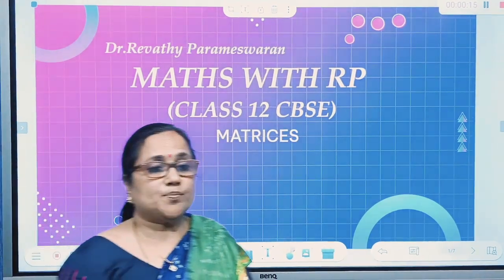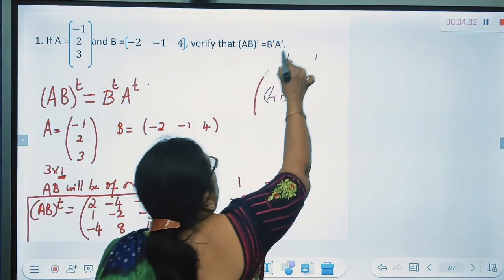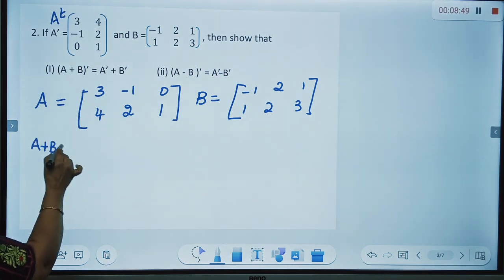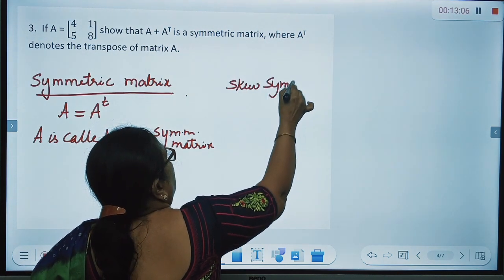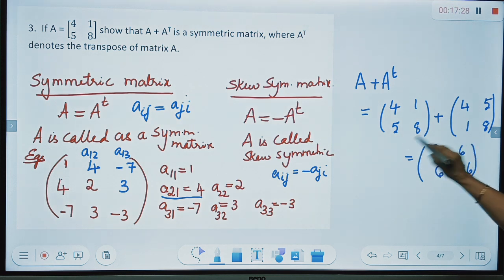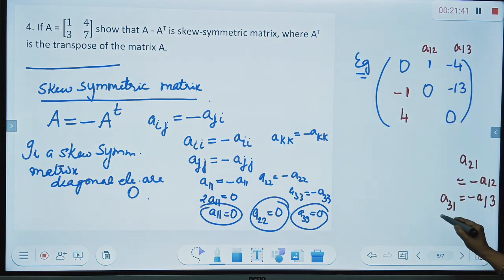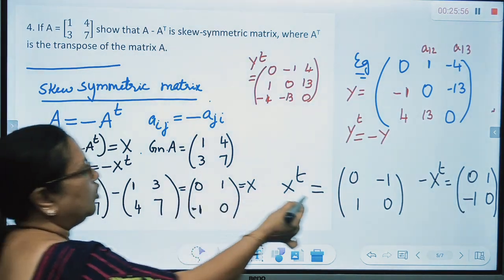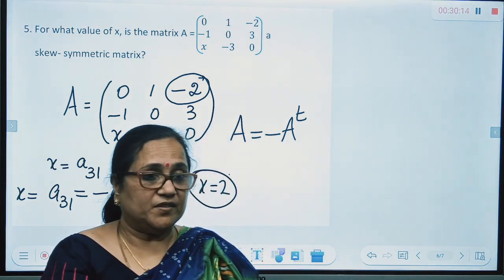(CBSE CLASS 12)Transpose Symmetric and Skew Symmetric Matrices